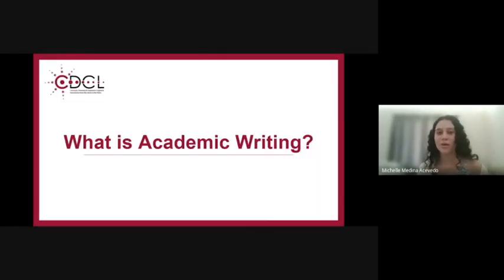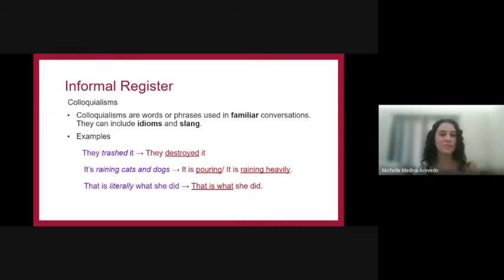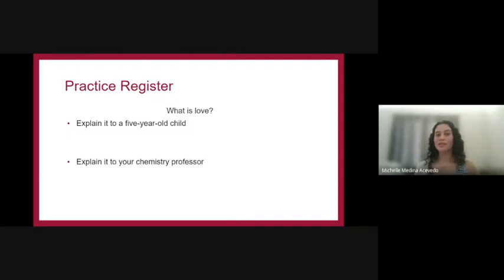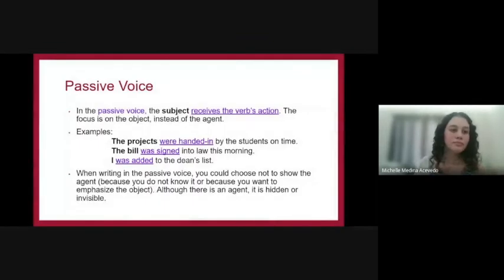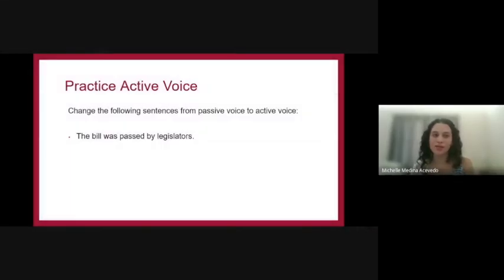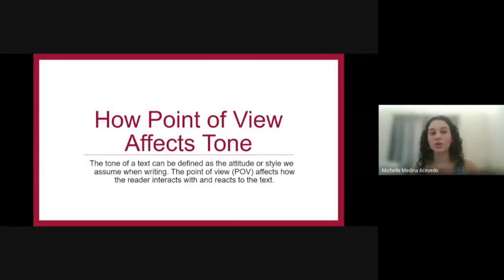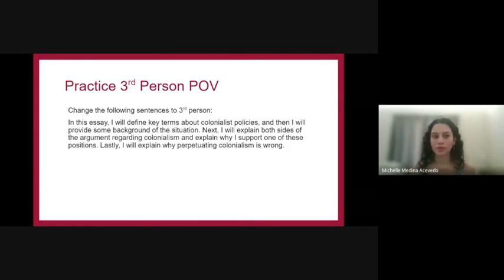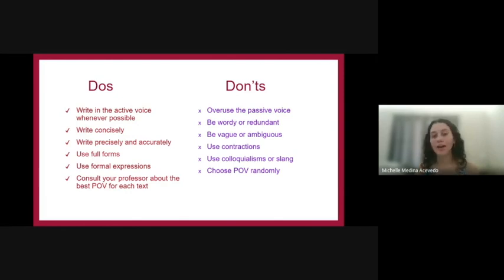Webinar: Academic Writing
Este webinar es complementario al módulo sobre la redacción académica en inglés. Encuéntralo en nuestra página oficial: